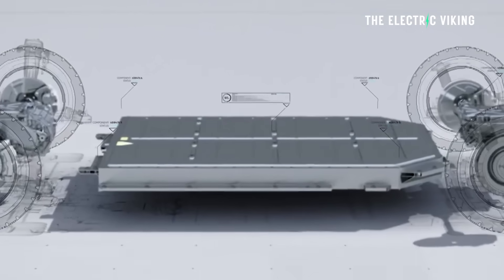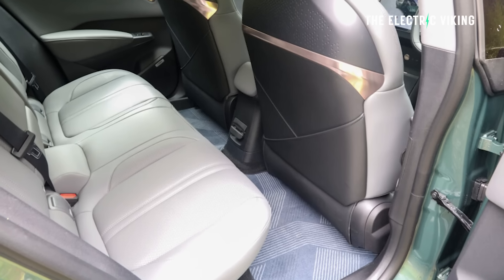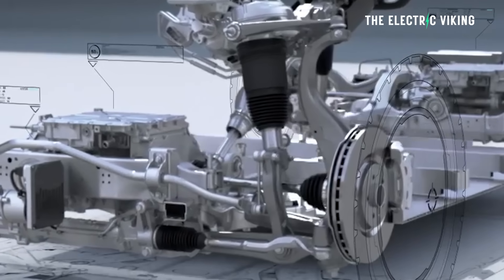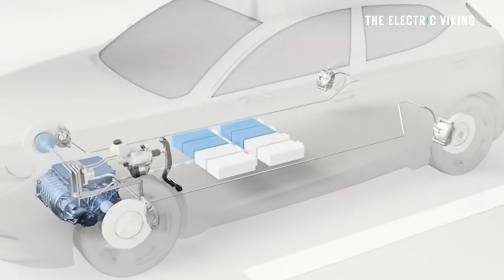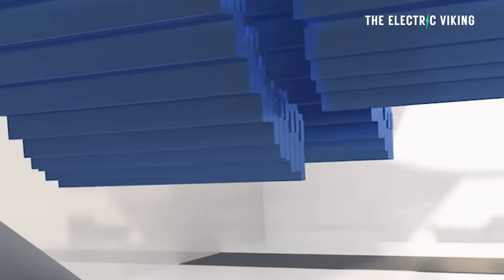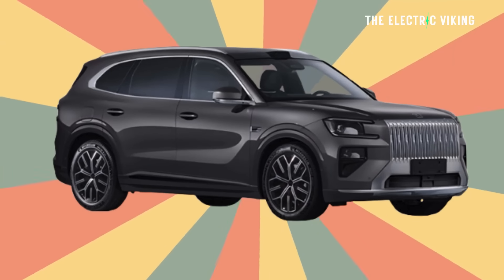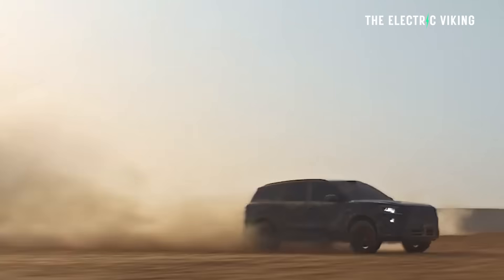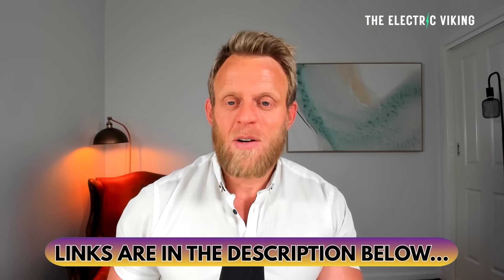THE 1,381HP SUV: The Zeekr 8X is a 900V Monster That Charges in 10 minutes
The Zeekr 8X is a jaw-dropping 1,381-horsepower electric SUV built on a 900-volt architecture, delivering hypercar-level performance in a family-sized body. With ultra-fast charging that can add massive range in just around 10 minutes, it showcases how Chinese EVs are redefining power, speed, and everyday usability in one extreme package.